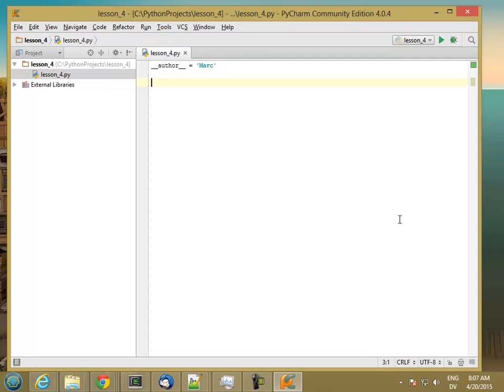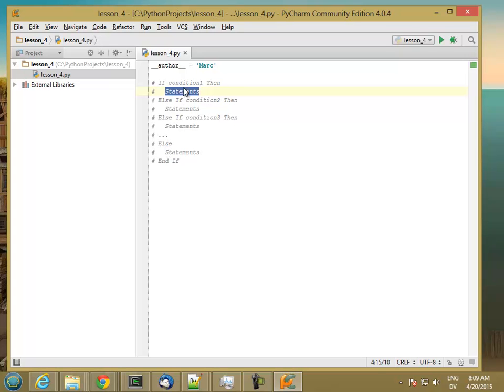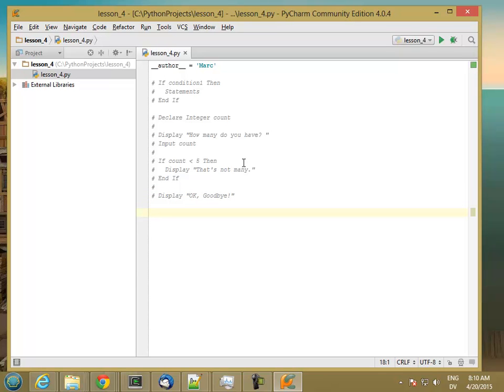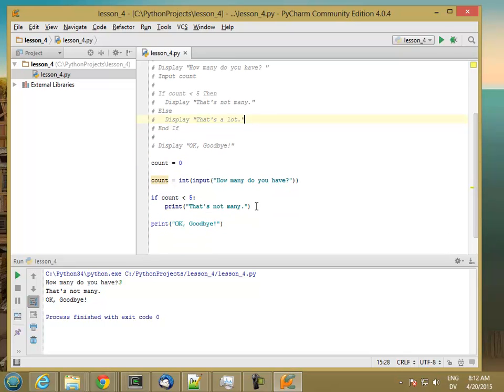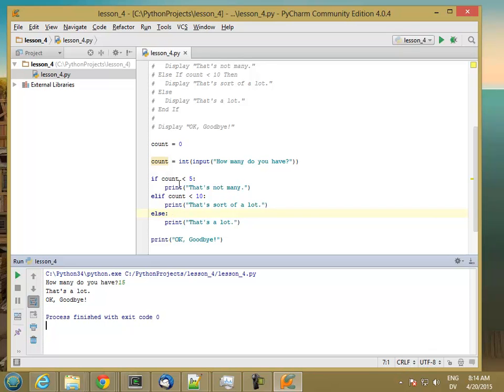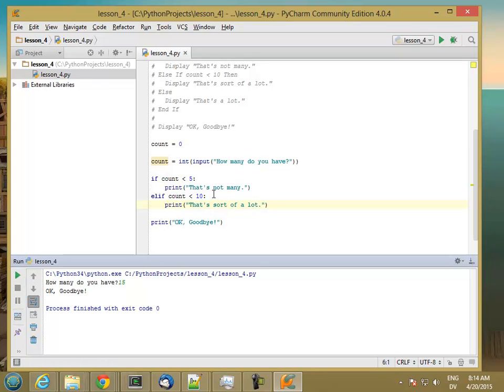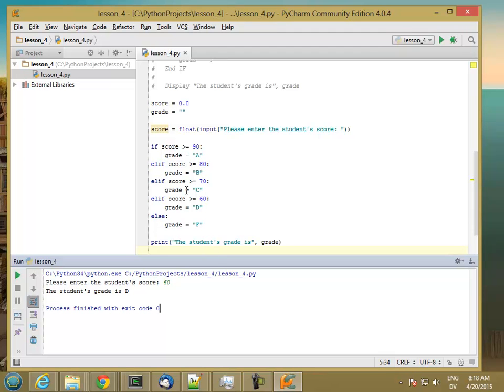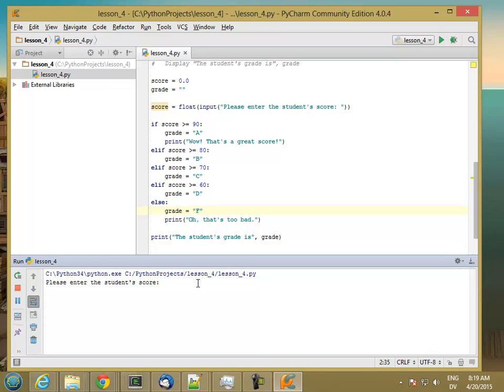122 Selection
CIS 122 Selection in Python.